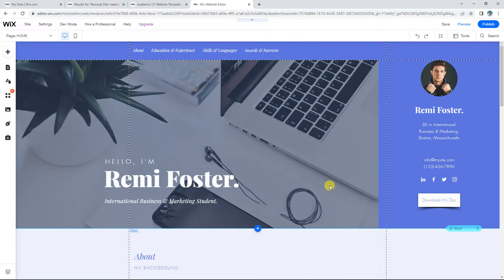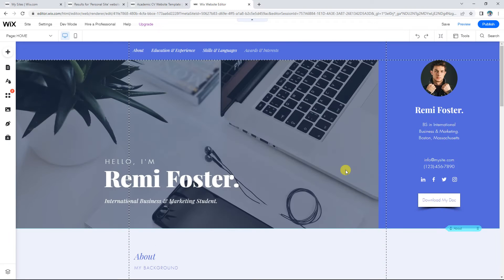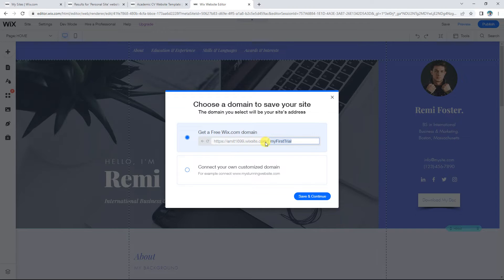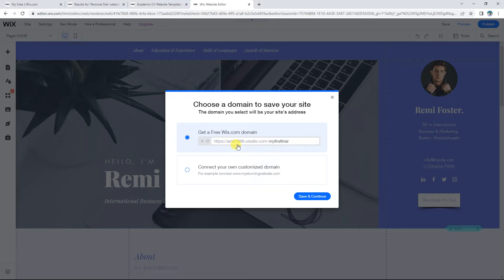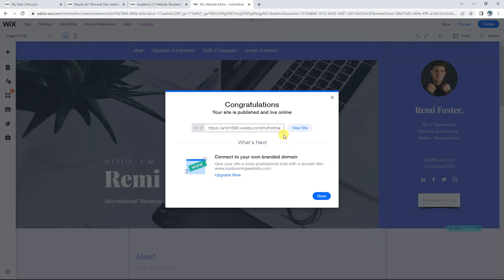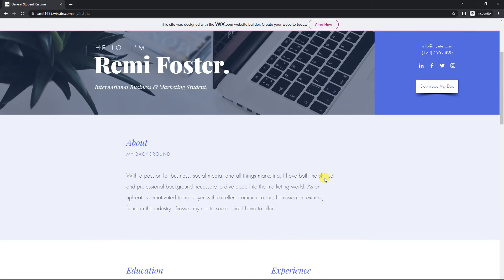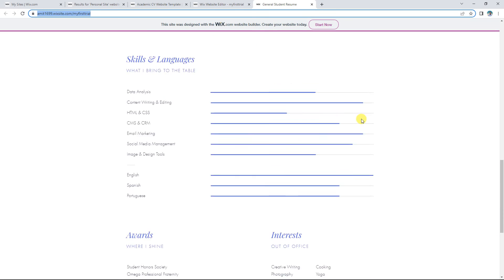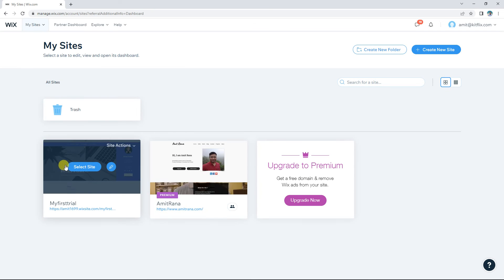How To Create Free Website With Wix | Publish Wix Website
PCB Design using Proteus ISIS In this video, we'll see how to publish your free wix website. A wix website is free forever which comes with a wix domain. You can't connect custom domain in the free plan, however, its a big availability to try out all the features while being able to see how the website will look like in real life.
Not only this, you can also publish your blogs and check them in real time.
The series of tutorials I make are for absolute beginners, so if you're already using wix, there might not be much for you here. But if you're completely new to wix, these wix tutorials will help you get started with your first website for sure.

Hope you'll enjoy the series  Tutorials.